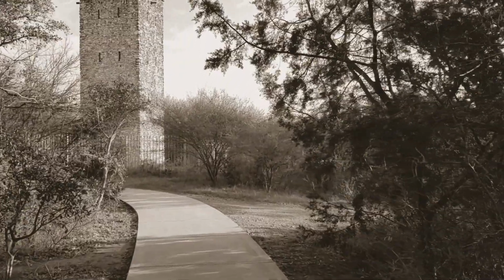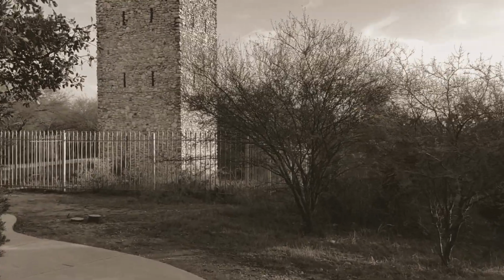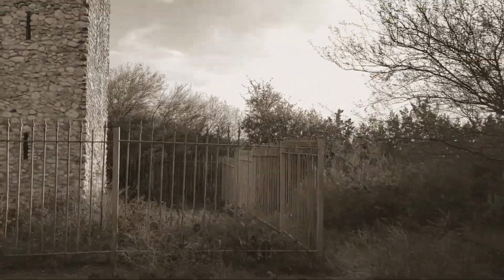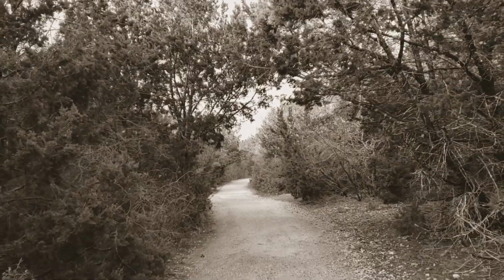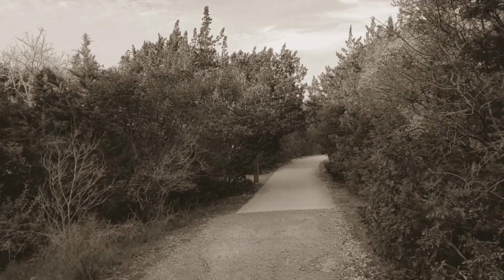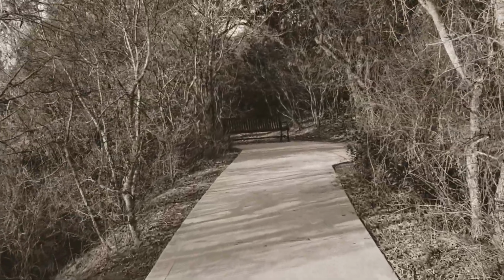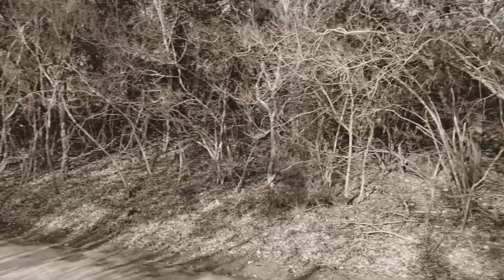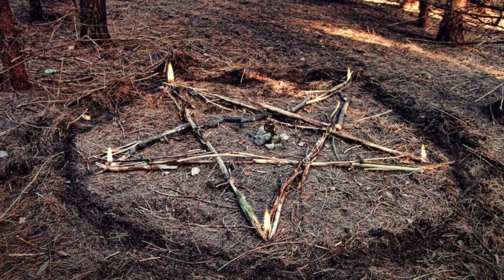Haunted Comanche Lookout Park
An exploration of the history, natural beauty and potentially dangerous paranormal entities of Comanche Look out Park.  Located on the north east side of San Antonio, Texas.